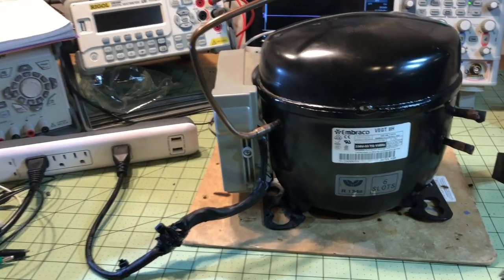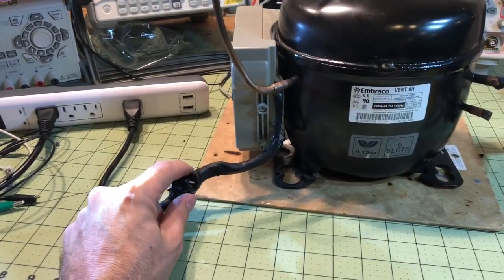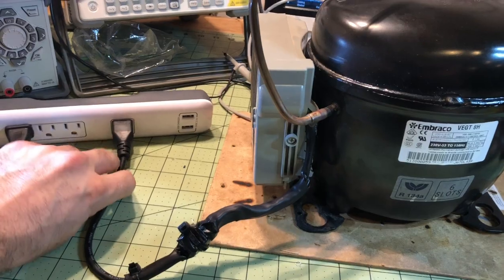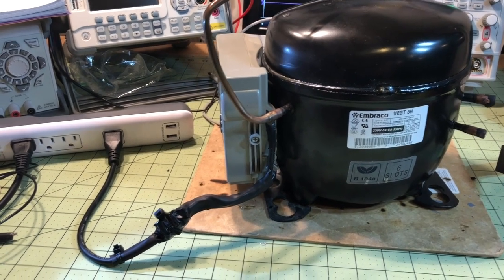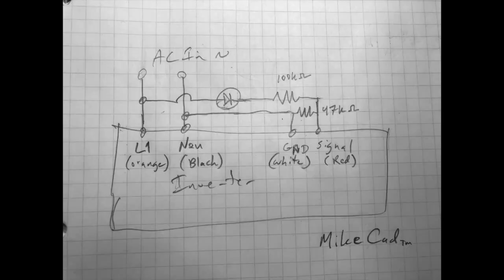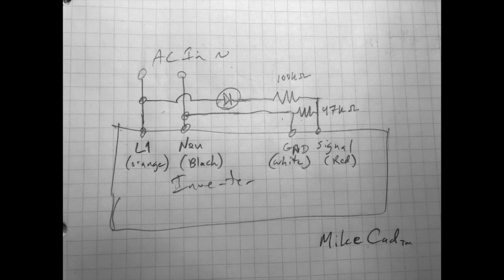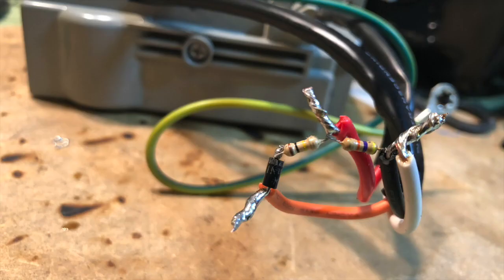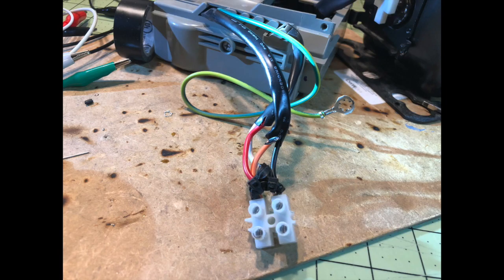VCC3 Inverter Compressor Tester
This is a circuit I designed so you can just plug the standard VCC3 compressor into 120VAC and have it start up.